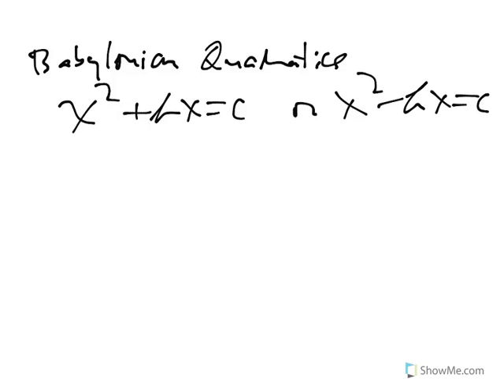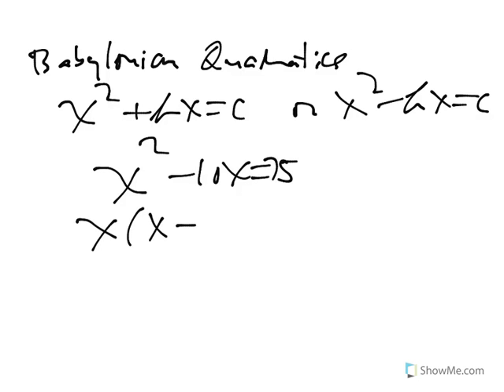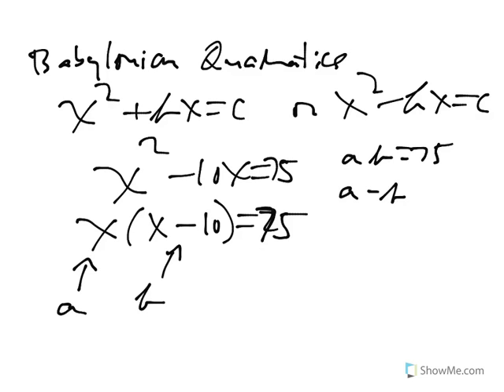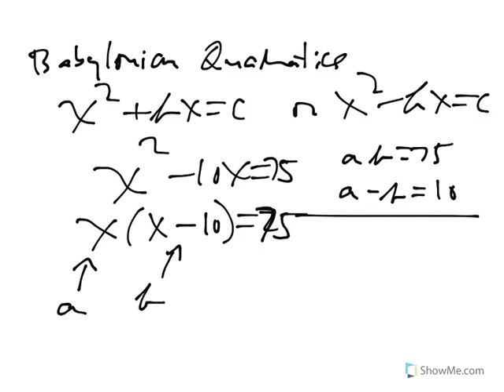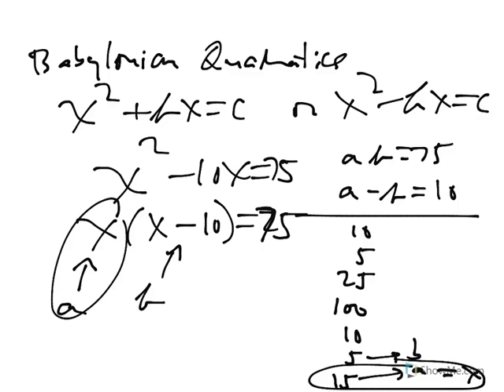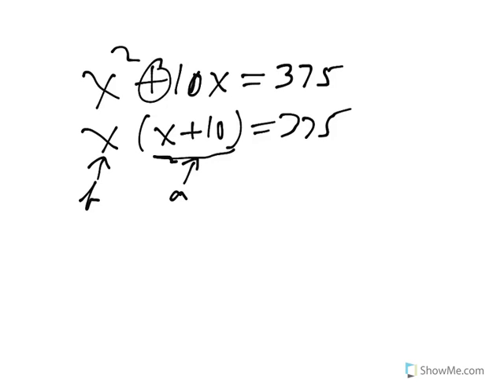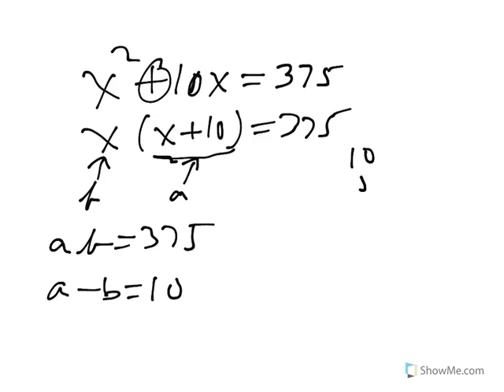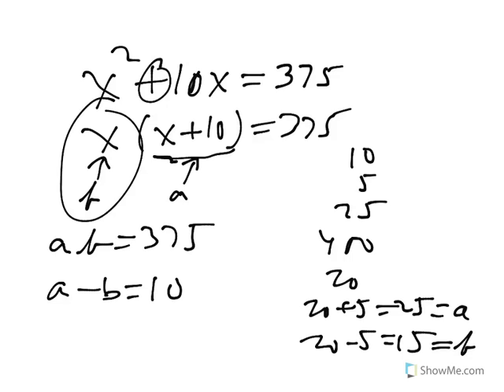23 Babylonian Quadratics Other Methods